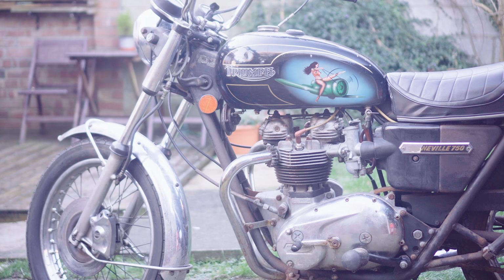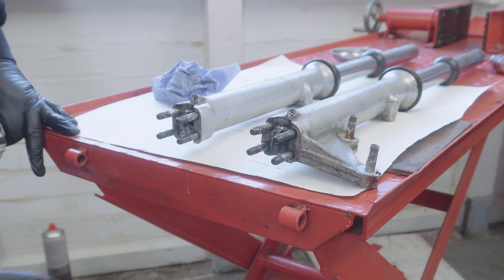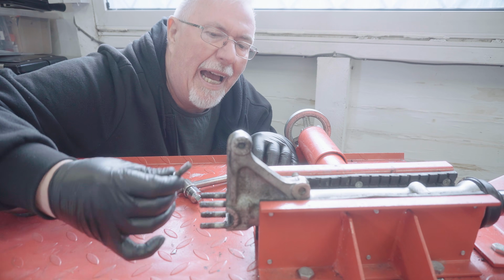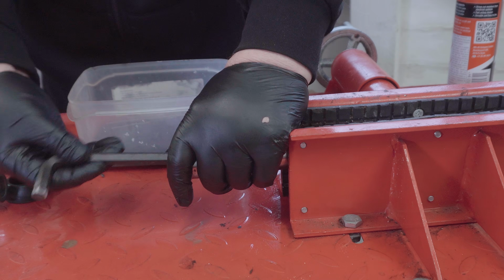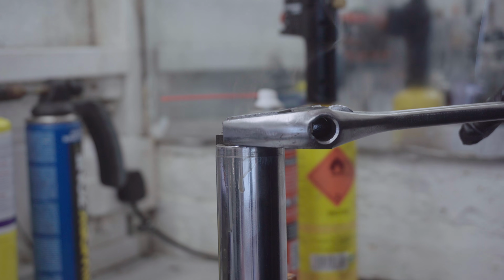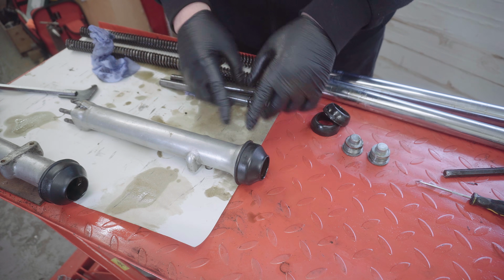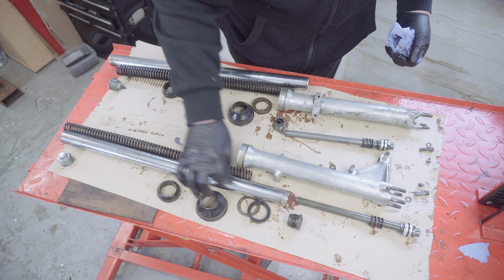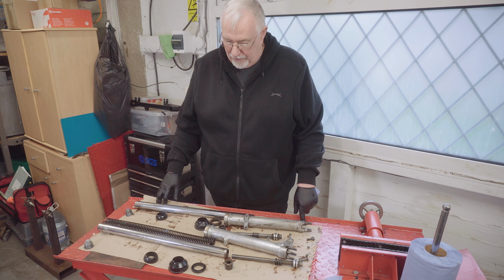Stripping The Front Forks From My Barn Find Triumph Bonneville | T140 Fork Strip Guide | 16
In this episode I strip the front forks of my 1975 Triumph Bonneville T140V. I am rebuilding the bike into a restomod desert sled or street scrambler style bike.

- Imperial Combination Spanner Set
- Imperial 1/2inch Socket set
- Imperial Allen Hex Bit Sockets

I bought this 1975 Triumph Bonneville T140V through an eBay auction, after it was imported back from the USA.  I managed to register it in the UK within 4 weeks of getting it, and I am keen to ride it in the Spring.  Once I had it in my possession it wasn’t in quite as good a condition as I had hoped.  But I did intend to do quite a bit to it so that wasn’t really a problem.

I have already stripped the frame and started stripping the engine, in this video I have moved on to stripping the forks.  I am not intending to make any major changes to the suspension, but I know that all of the rubber seals in the forks will need replacing, and I can see that the stanchions will probably need to be replaced.

Sometimes stripping the forks can have a few problem points.  One being the screw that goes through the bottom of the slider into the damper assembly.  There is a special tool that you can use to hold the damper assembly, which if you don’t have makes it difficult to stop the damper spinning instead of coming undone.  I have always left the spring in the fork leg under tension, this is usually enough to hold it while you remove the screw.   This worked for me this time.

Another problem I have had in the past is removing the end nut off the stanchion where the damper goes through it.  I have found this amazingly hard to undo on previous forks, meaning the nut part got damaged and couldn’t be reused.  This time I decided to use heat, and although the nuts came out great, the heat destroyed the bushing inside them.  I thought that the bush might be available separately to be replaced, but it seems I was wrong.  I will have to think about something else in the future.  Another issue with taking this nut out is holding the stanchion firmly so that it doesn't turn as you undo the nut.  I have found that putting on of the fork clamps onto the stanchion gives you something to hold while you are undoing the nut.

Overall I found pretty much what I expected with these forks.  I was hoping that the stanchions would be useable, but I am not surprised that they aren't.  I would really like to get them rechromed, but looking at the cost it is more likely that I will buy repo ones.  I was a little dissapointed when I found out that the bushing in the end cap of the stanchion isn't available as a seperate part, but it isn't a show stopper, I wll have to be more careful next time when stripping the end nut off.  Having looked at second hand stanchions for sale, a lot seem to come with the end nuts still attached, I wonder why?

I am intending to powder coat the sliders, so before I put too much effort into that I need to make sure that the non brake side slider is usable.  It does have some marking on the inside from the scrape on the stanchion, but I think that if I smooth that out it doesn't have other signs of being worn.  As these forks don't use bushes between the slider and the stanchion there is bound to be some marking, but it is only when it has too much play that it is an issue, there will always be some.

The other thing that I need to think about before I rebuild them is the fork oil.  Triumph specced ATF originally, I think that this is around 7.5w  I have also hear that people have used 20/50w oil to stiffen up the damping.  I am thinking of using a heavier standard fork oil, but maybe fork oil doesn't have the right properties to work in the slider stanchion set up that doesn't have bushes, so I think I will give ATF another look.